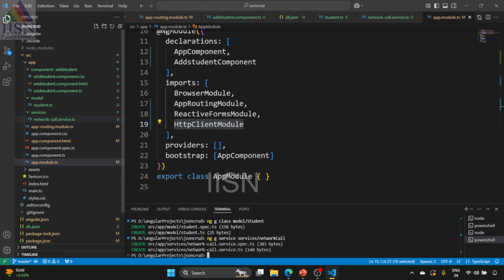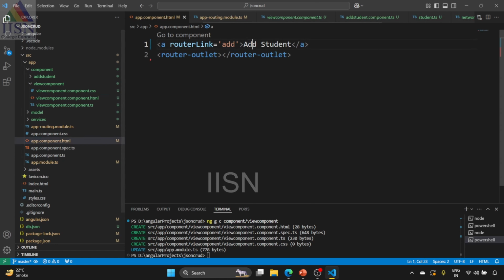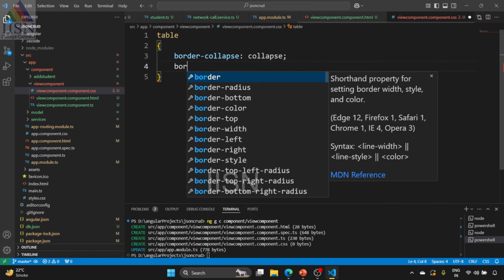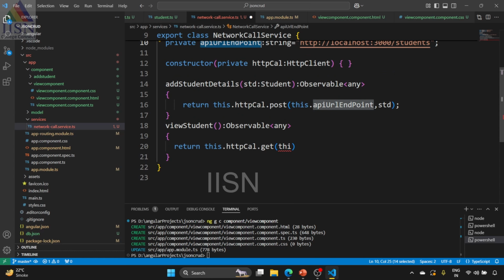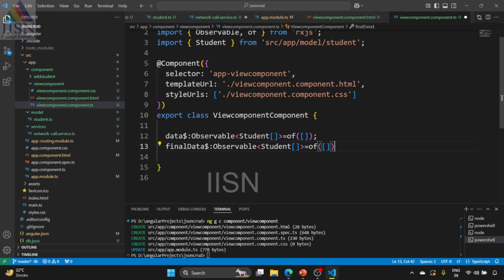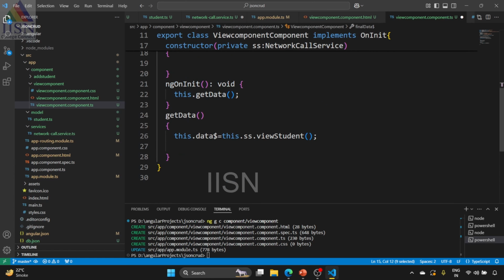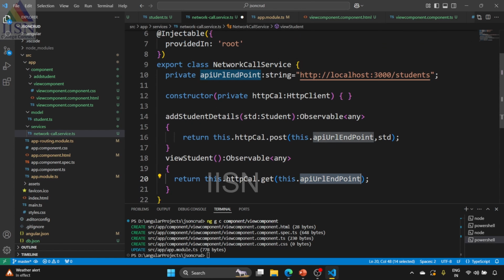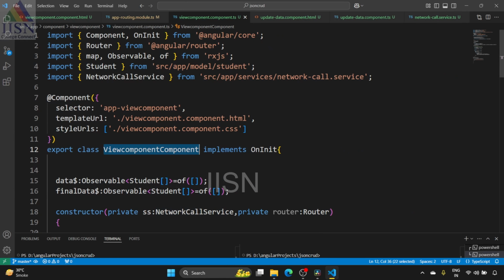#2 Angular & JSON Server Retrieve Operation | Fetch Data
Description:
🚀 Learn to Fetch Data with Angular & JSON Server - Simple Retrieve Operation Tutorial! 🚀

In this quick and easy tutorial, you’ll dive into how to implement the Retrieve operation in your Angular app using JSON Server. This step-by-step guide will show you how to fetch data from a mock backend, helping you understand how to interact with APIs and display dynamic data in your Angular app.

🔑 What You’ll Learn in This Video:
✅ How to set up Angular with JSON Server
✅ Implementing the Retrieve operation (GET request)
✅ Displaying data dynamically in your Angular app
✅ Best practices for working with APIs in Angular
✅ Debugging and optimizing data fetching

Perfect for beginners and those looking to enhance their skills in Angular and API integration. Get ready to level up your web development journey!